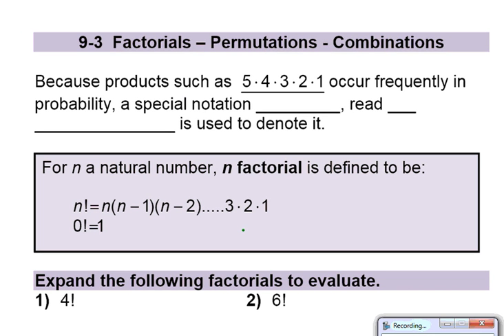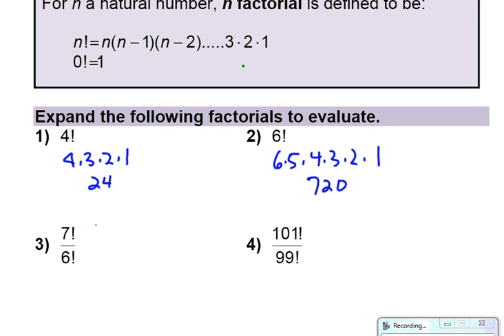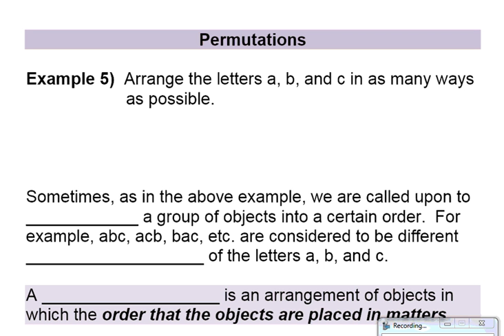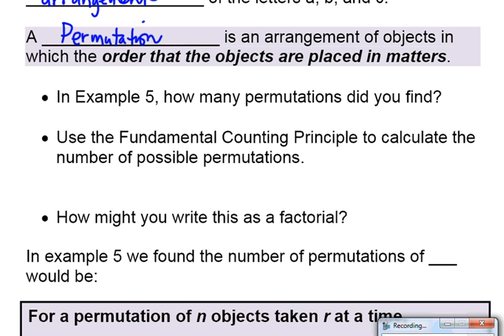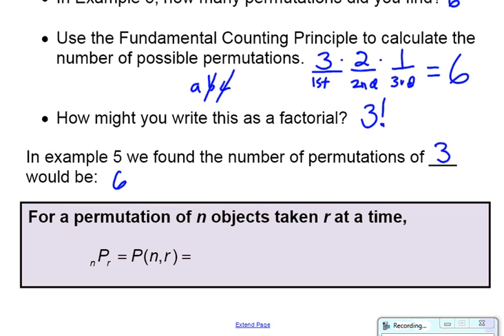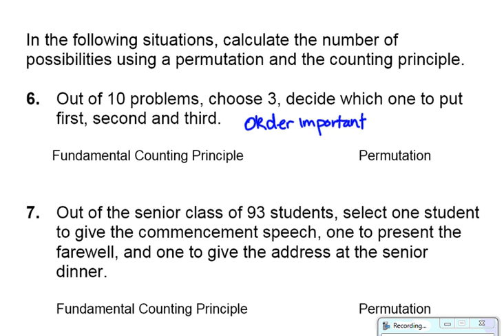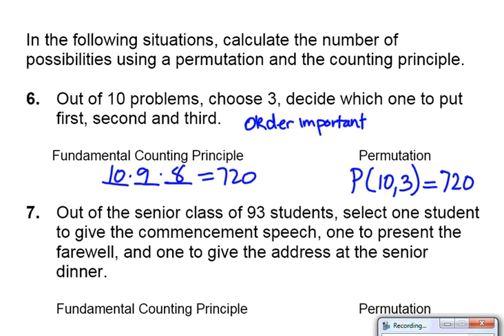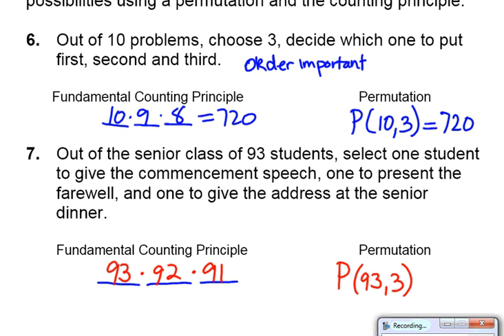A2 video notes 9 3 Permutations